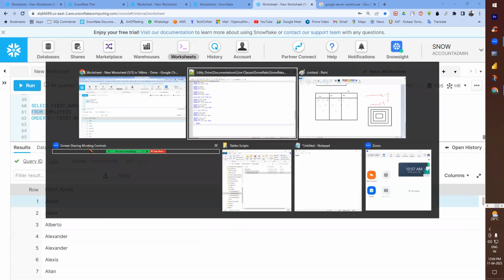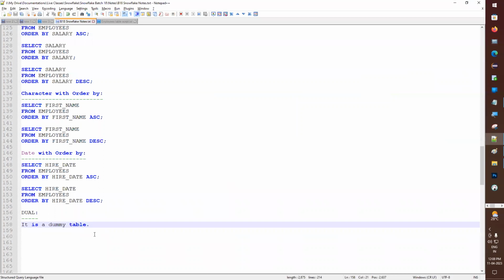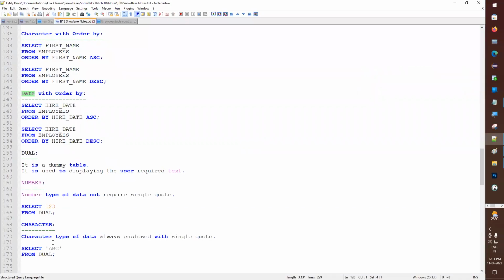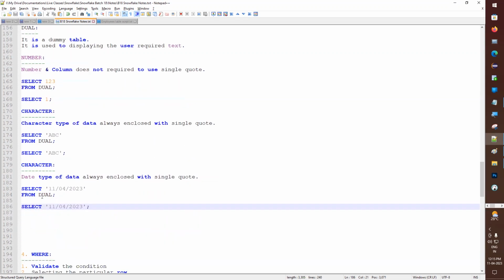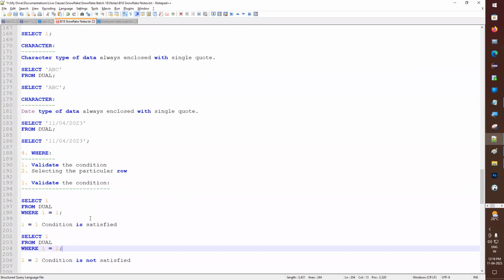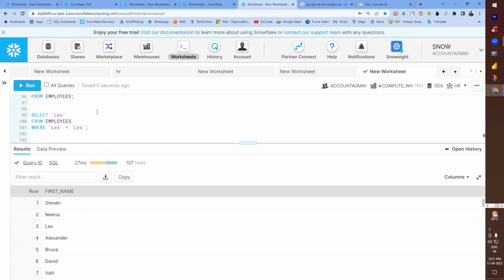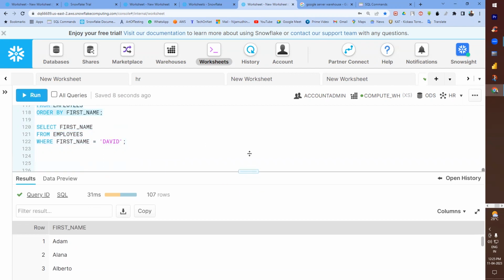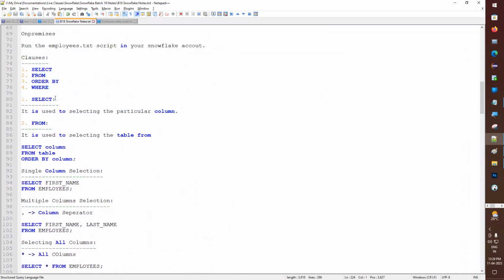SQL Essentials: WHERE Clauses